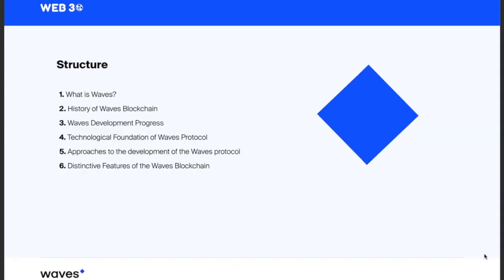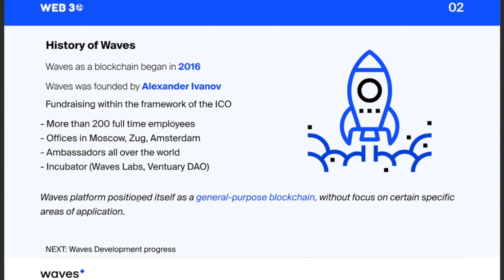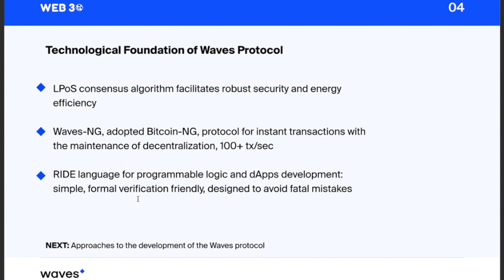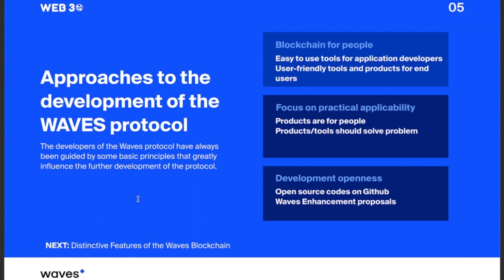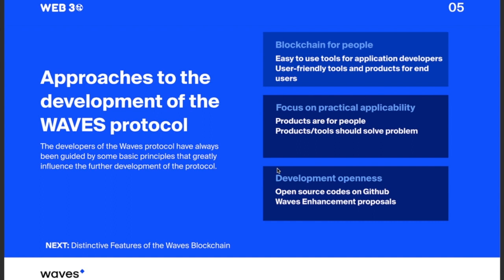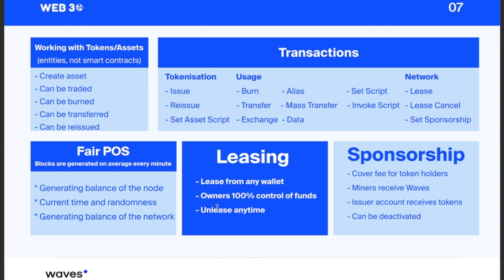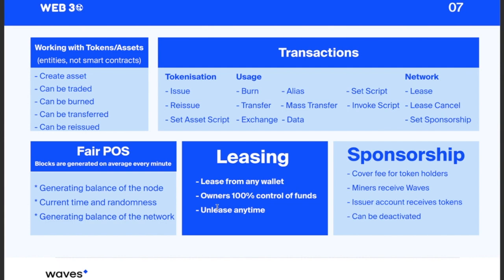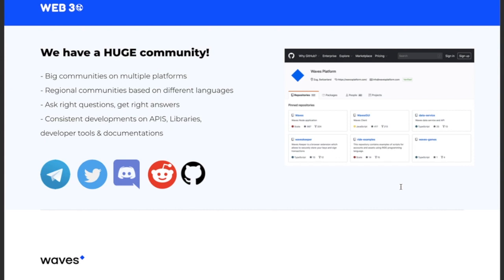Understanding Waves Blockchain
In this video, you will learn:
1. What Waves is
2. History of Waves Blockchain
3. Waves Development Progress
4. Technological Foundation of Waves Protocol
5. Approaches to the development of the Waves protocol
6. Distinctive Features of the Waves Blockchain